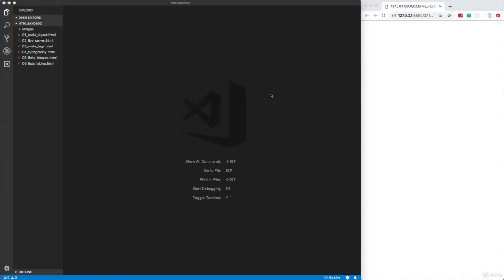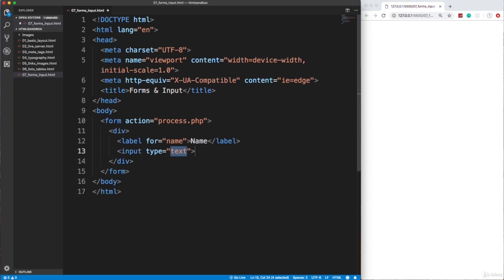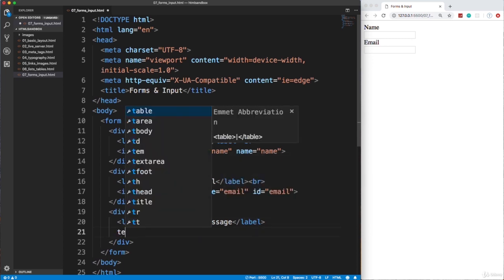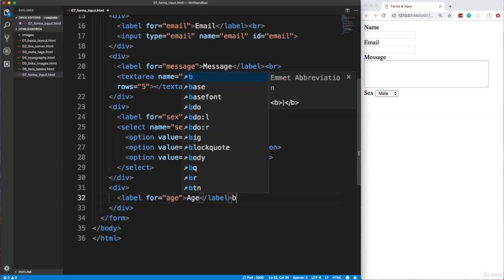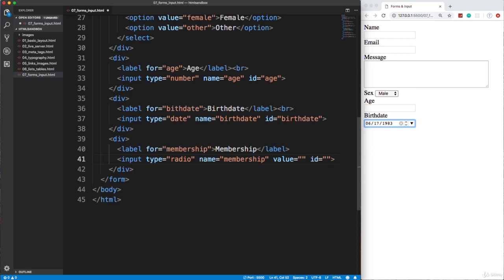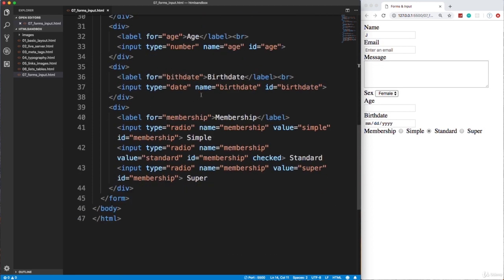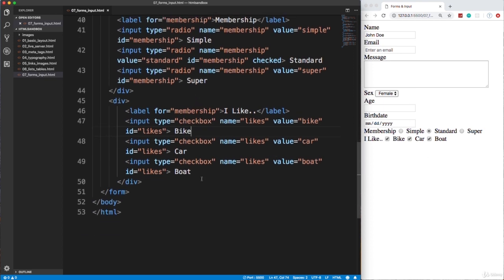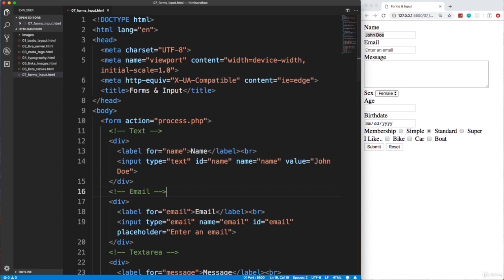04 How to Create and Work With Forms and Inputs in HTML